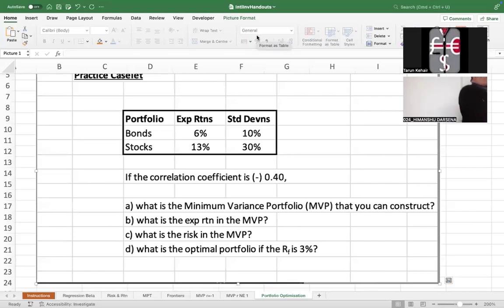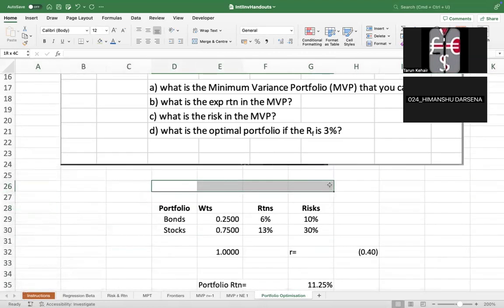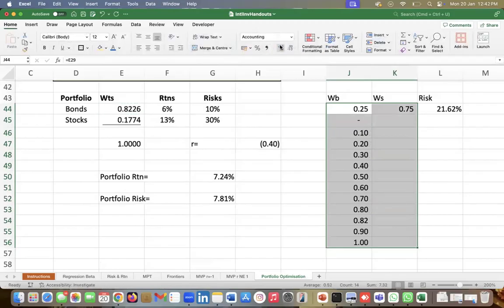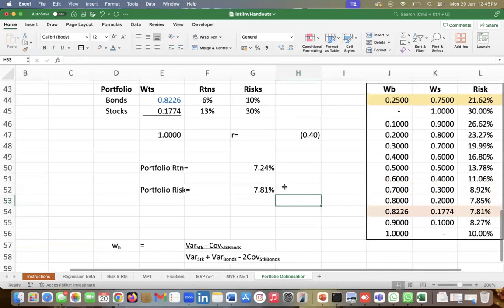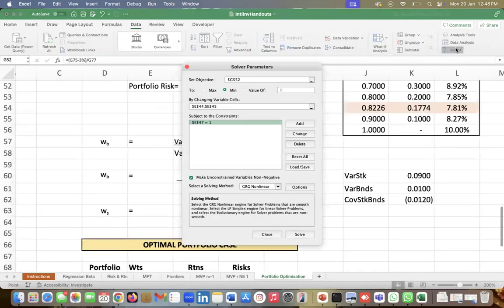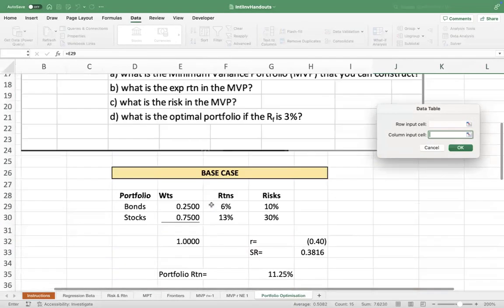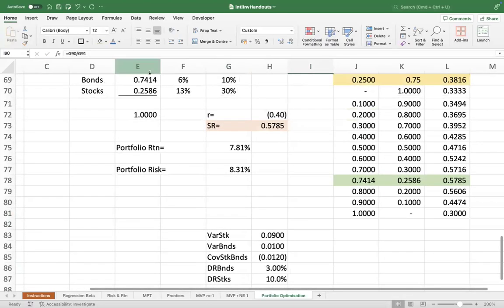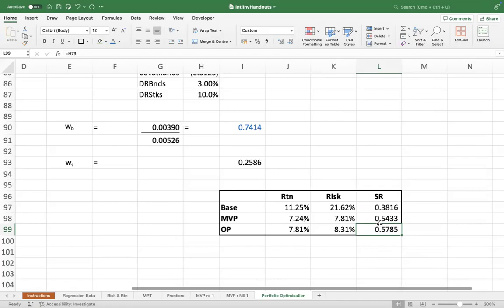MVP OP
Watch this video to learn various methods like formulae, exceltools & techniques for construction of

a) Minimum Variance Portfolio
b) Optimal Portfolio